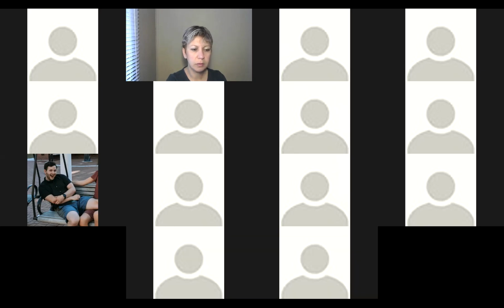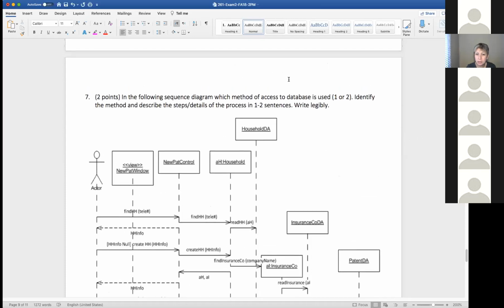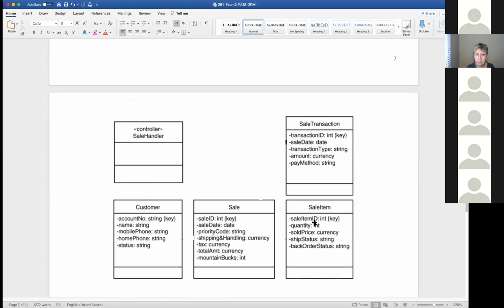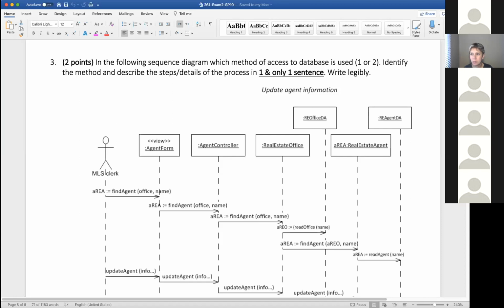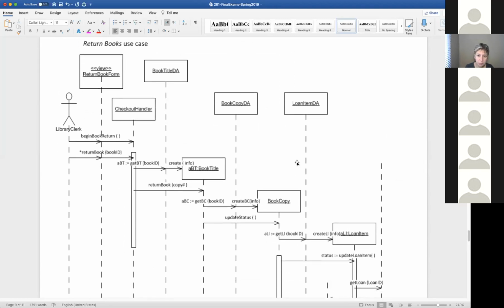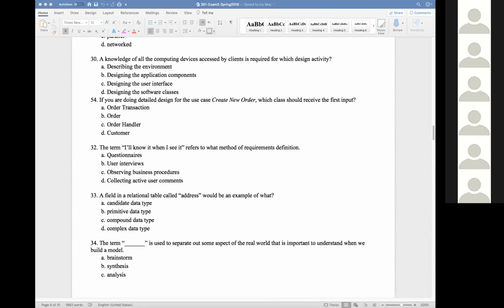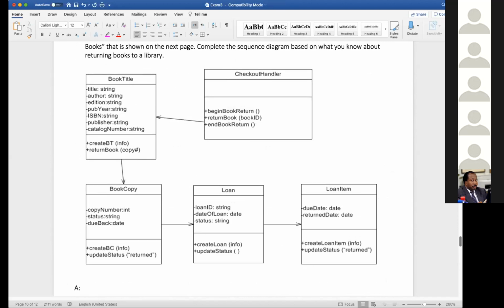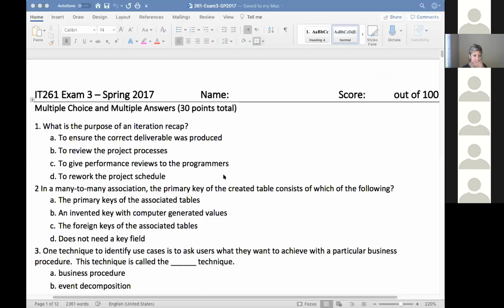IT 261- Systems Development I - Sequence Diagrams and Design Class Diagrams- Practice Problems